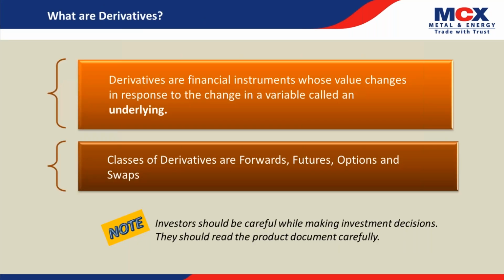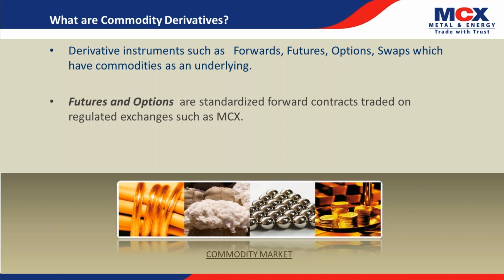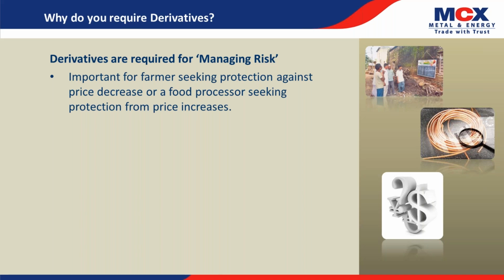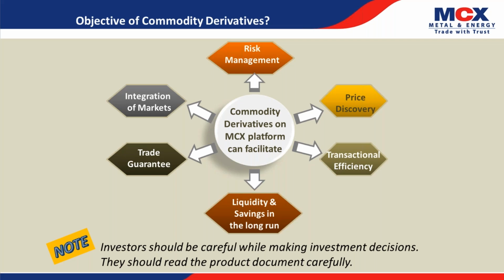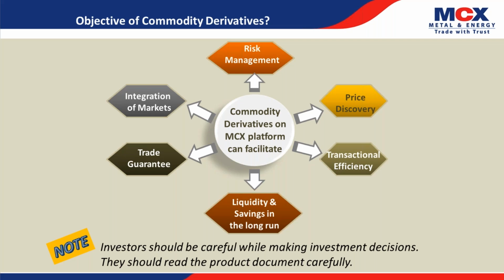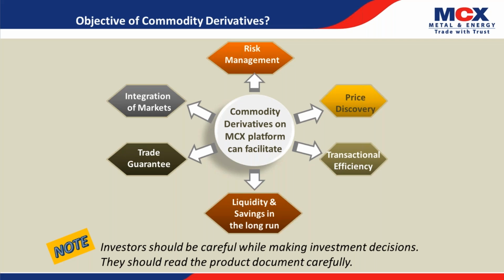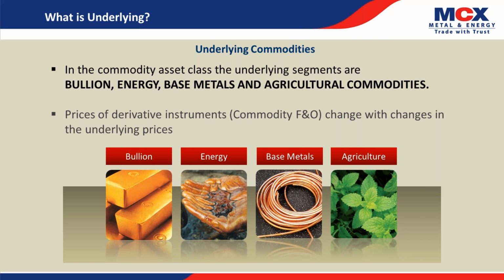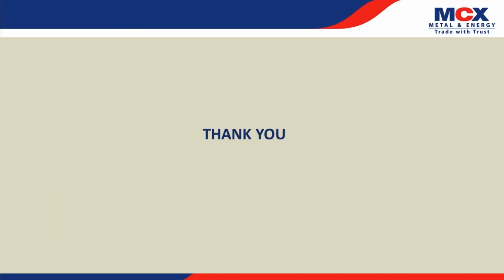MCX Webinar on Commodity Derivatives